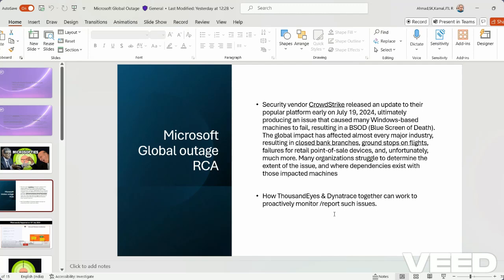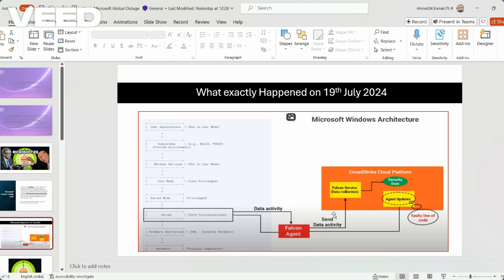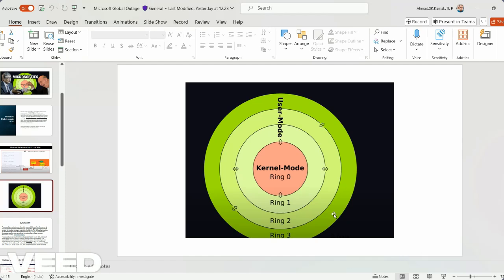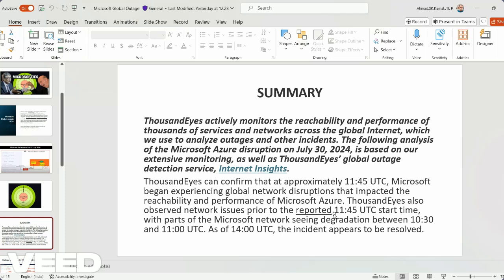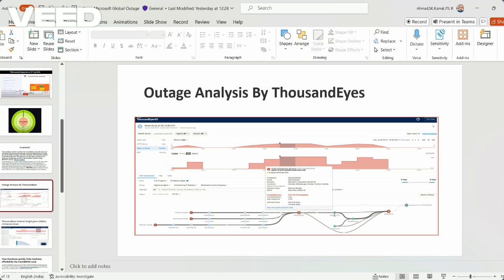#2024 How to avoid such a massive global outage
he new IPC Template Type defined 21 input parameter fields, but the integration code that
invoked the Content Interpreter with Channel File 291’s Template Instances supplied only 20
input values to match against. This parameter count mismatch evaded multiple layers of
build validation and testing, as it was not discovered during the sensor release testing
process, the Template Type (using a test Template Instance) stress testing or the first
several successful deployments of IPC Template Instances in the field. In part, this was due
to the use of wildcard matching criteria for the 21st input during testing and in the initial IPC
Template Instances.
On July 19, 2024, two additional IPC Template Instances were deployed. One of these
introduced a non-wildcard matching criterion for the 21st input parameter. These new
Template Instances resulted in a new version of Channel File 291 that would now require
the sensor to inspect the 21st input parameter. Until this channel file was delivered to
sensors, no IPC Template Instances in previous channel versions had made use of the 21st
input parameter field. The Content Validator evaluated the new Template Instances, but
based its assessment on the expectation that the IPC Template Type would be provided
with 21 inputs.